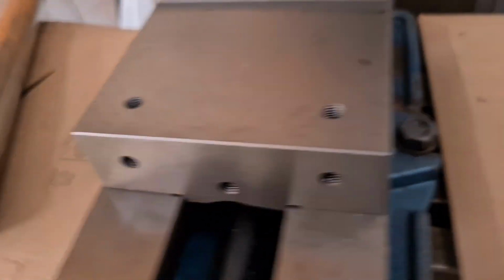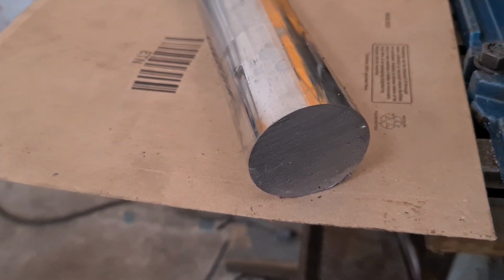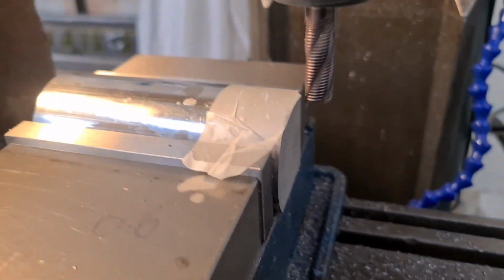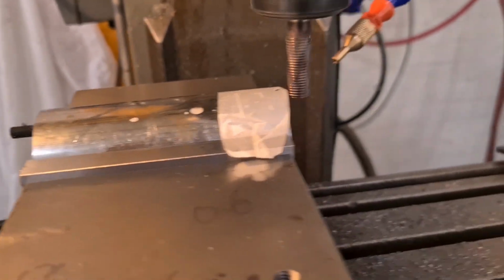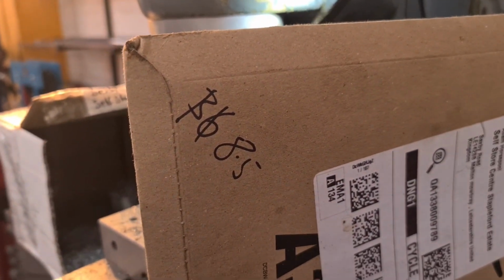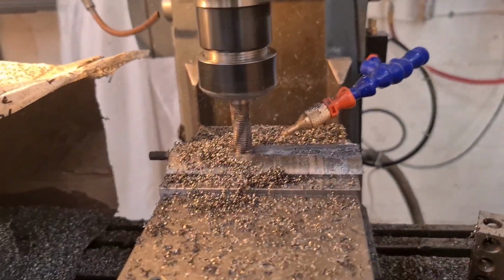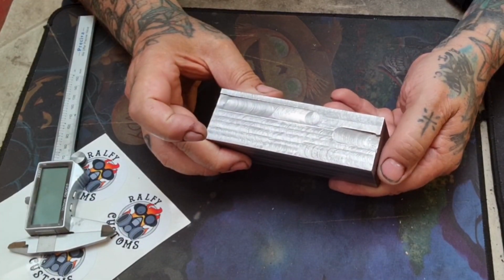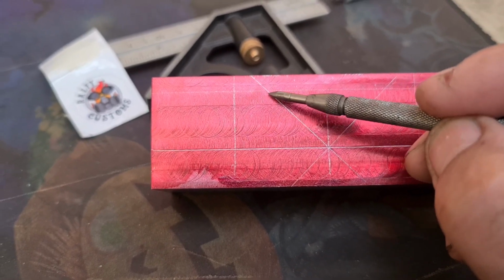V Block Vice Jaw part1 Harrison Milling Machine Setup Hard Ass Steel